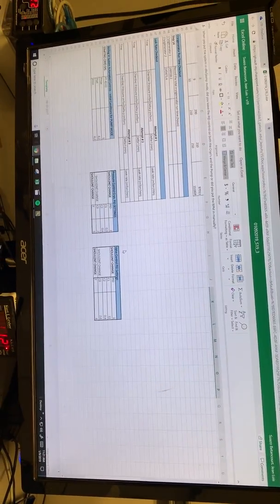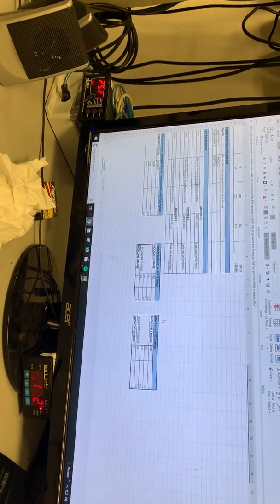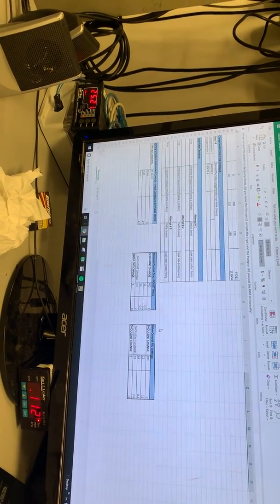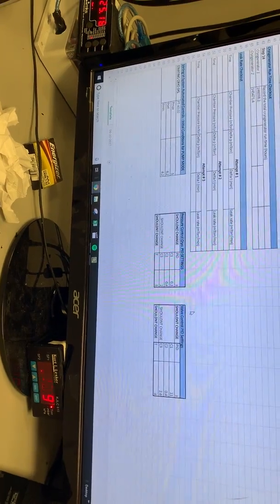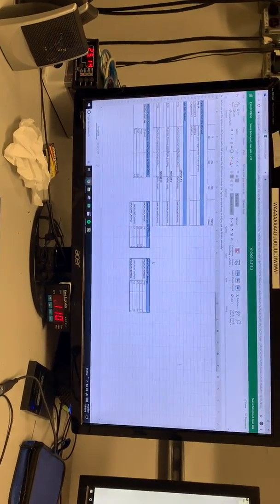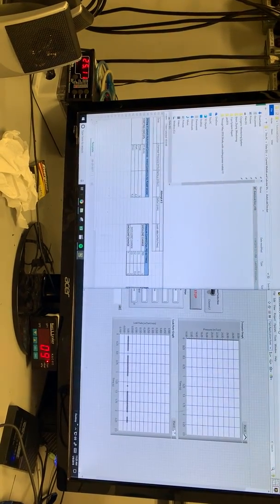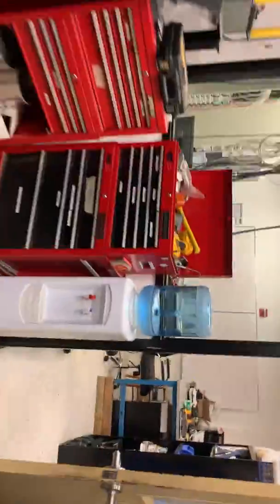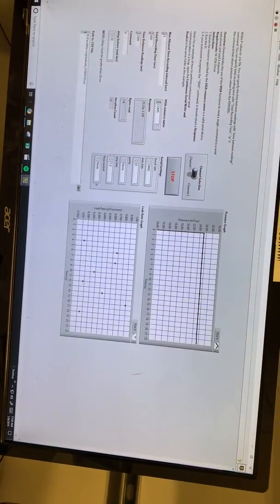Pumpdown 5 -Leakrate